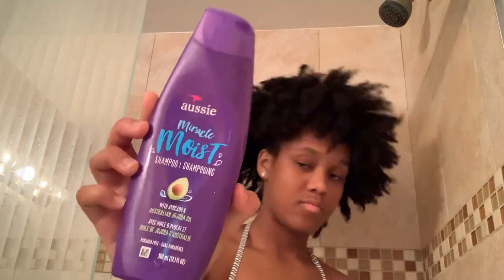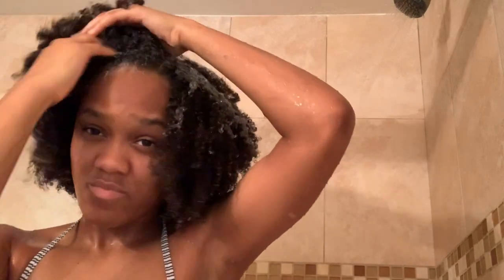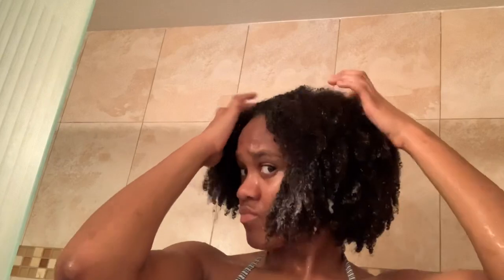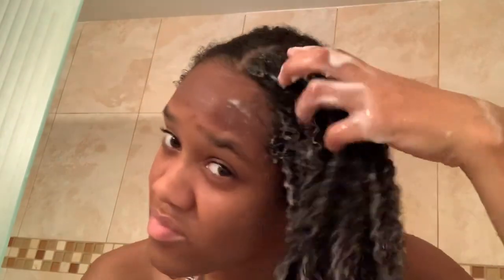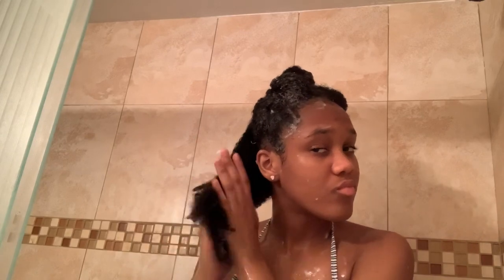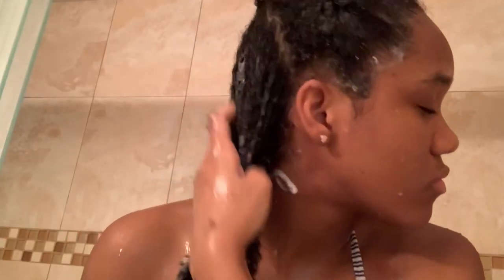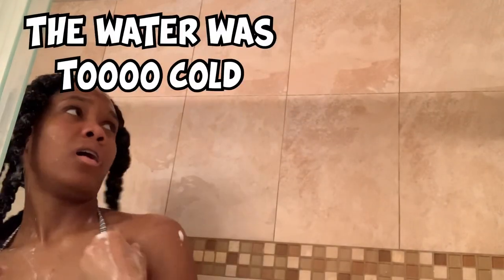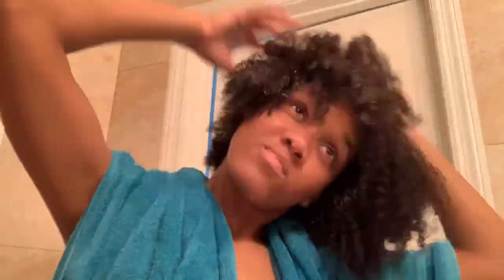MY 4A NATURAL CURLY HAIR WASH DAY ROUTINE 2020 | TIPS + TECHNIQUES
YUH GET INTOOO IT 💕

IN THIS VIDEO, I SHOW YOU GUYS MY 4A/4B NATURAL CURLY HAIR WASH DAY ROUTINE USING AFFORDABLE PRODUCTS AND VERY MINIMALISTIC. I GIVE YOU GUYS SOME TIPS AND TECHNIQUES ON HOW TO PROPERLY CARE FOR YOUR HAIR AND GET THE CURLS POPPIN 🤩

☆ WANNA COLLAB?

☆ THIS VIDEO: MY 4A/4B NATURAL CURLY HAIR ROUTINE 2020 | TIPS + TECHNIQUES

HEY YOU... YEAH YOU. IM AMAYA AND UHHH IM JUST A 16 YEAR OLD HIGHSCHOOLER MAKING VIDEOS FOR YOU, YEP YOU 😌. I ENJOY CREATING CONTENT AND THE OVERALL PROCESS OF BEING A CREATOR. ON MIII CHANNEL YOU WILL FIND THAT I POST LIT CONTENTS SUCH AS PRANKS AND VLOGS, I ALSO POST HAIR RELATED CONTENT... AS WELL AS OTHER THINGS THAT I MAY POST. COME ALONG WITH ME AS I GROW AND CONTINUE TO CREATE. YOU DA BEST FR!!! ☝🏽🤩

☆ IF YOU GOT THIS FAR COMMENT THIS: THE CURLS ARE 🤩

👩🏽‍🦱 NAME? AMAYA
🗓 AGE? 16 but i look like a 12 year old  ):
💻 WHAT DO YOU EDIT ON? LUMAFUSION
📷 WHAT CAMERA DO YOU USE? IPHONE XS MAX
🚿 HAIR TYPE? IDEK TBH BUT TYPE 4 FASHO
🧬 ETHNICITY? BLACK AMERICAN yeah that's it (Native American)
🏝 WHERE YOU FROM? DA SUNSHINE STATE